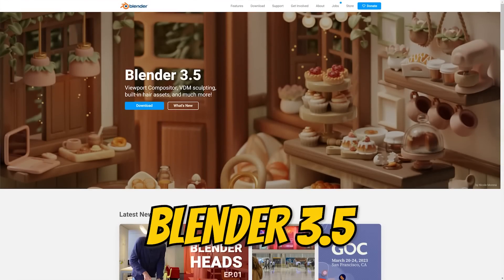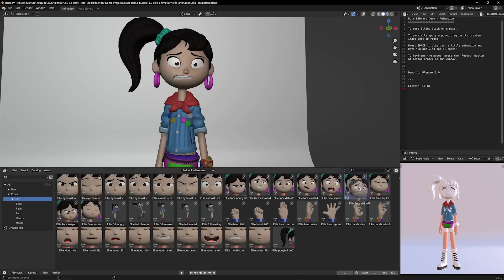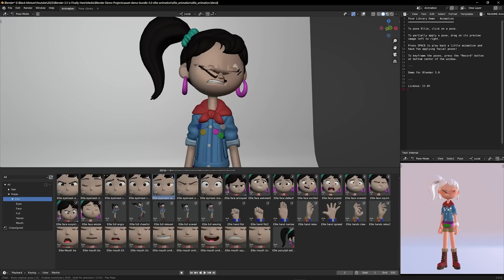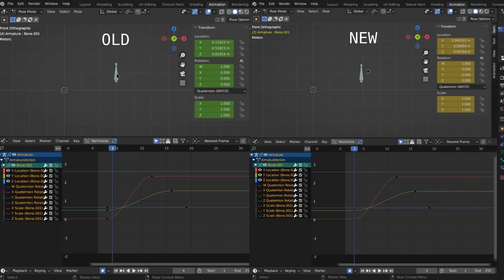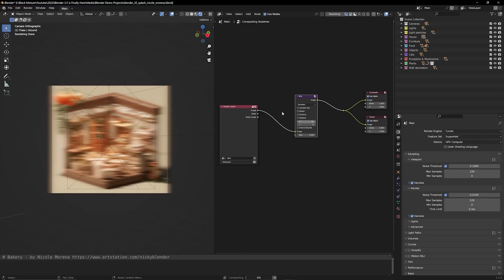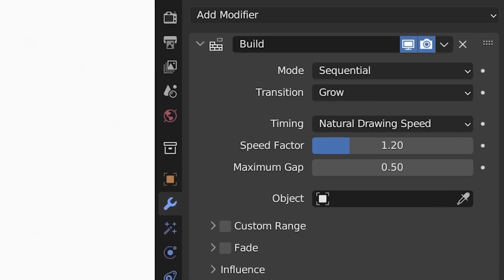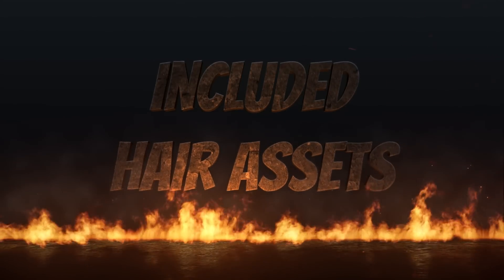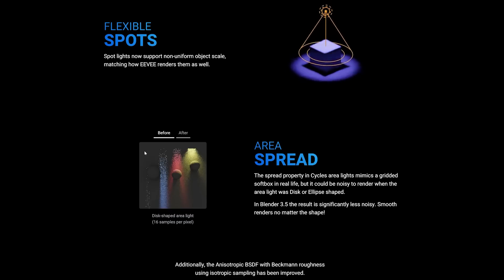Blender 3.5 is Finally Here!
Blender got a big upgrade! There are massive improvements to rendering, animation, sculpting, geometry nodes, and so much more. With so many updates and features being added, I had to share some of the newest and most exciting aspects with you all. That way you can make an informed decision as to whether or not updating to Blender 3.5 is worth.